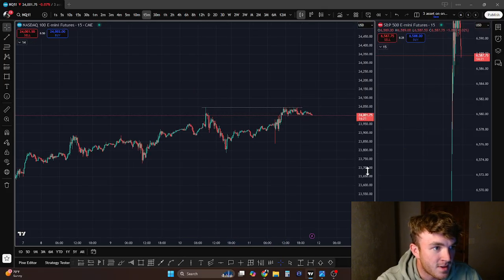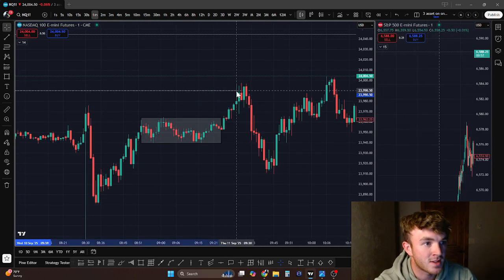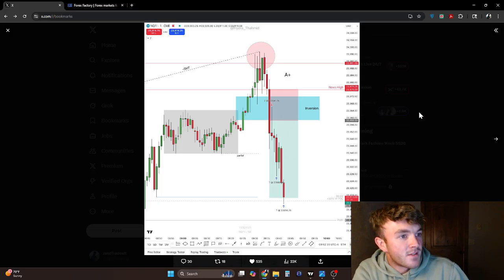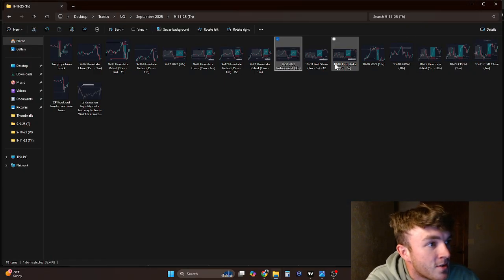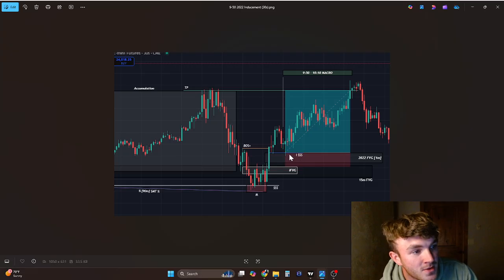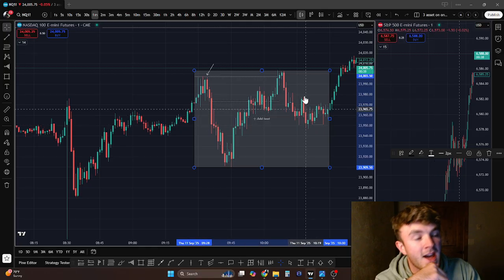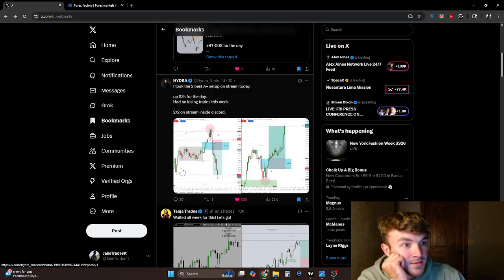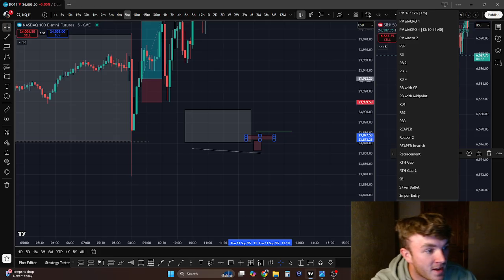NEWS will show you THE FUTURE... Here's How